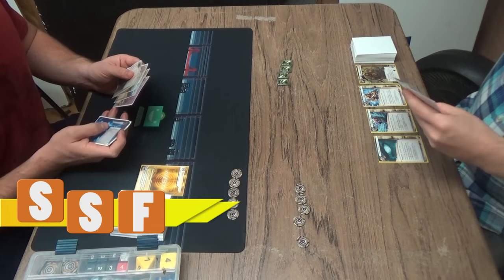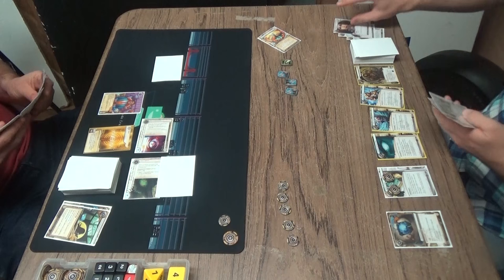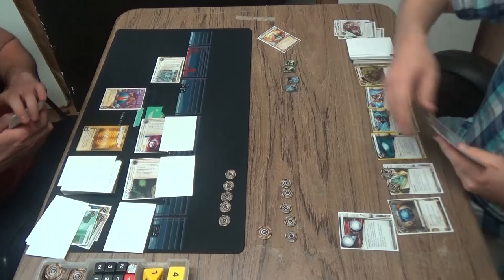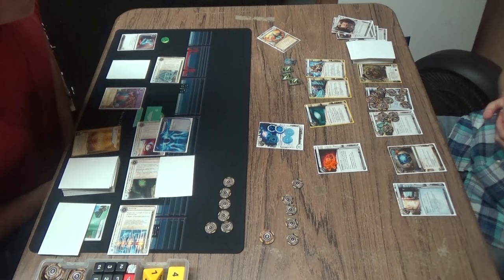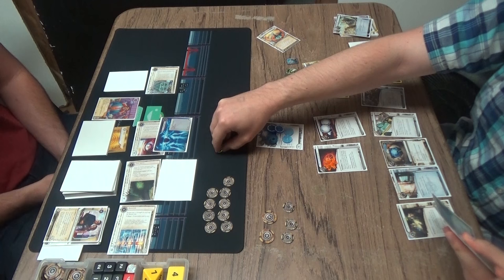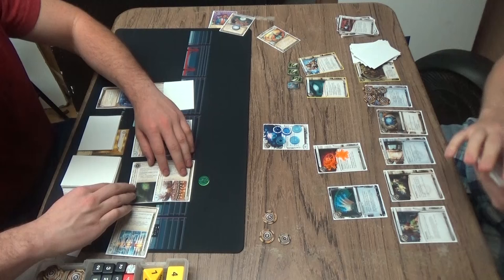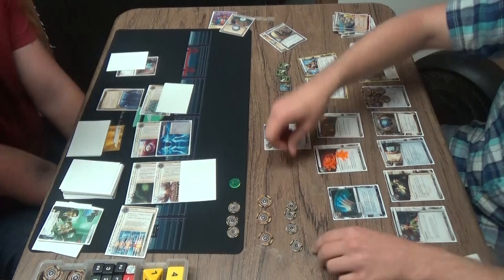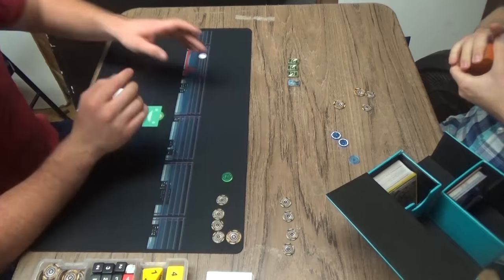SanSan Francisco Netrunner - Games of Berkeley Nov GNK #1 - CtM vs Adam